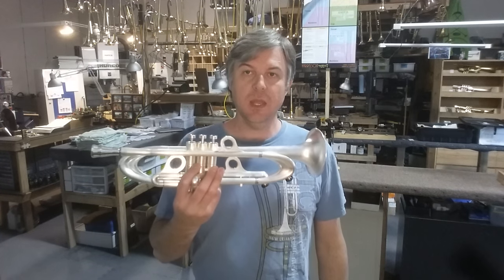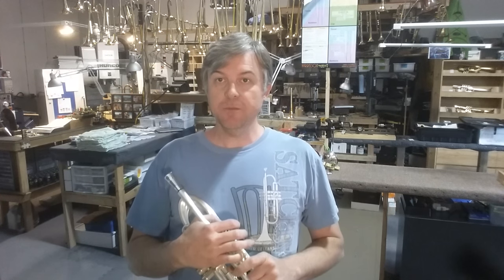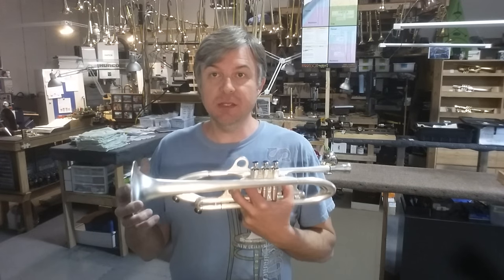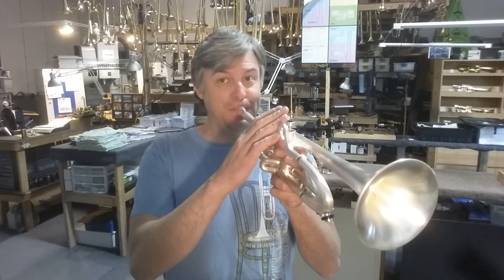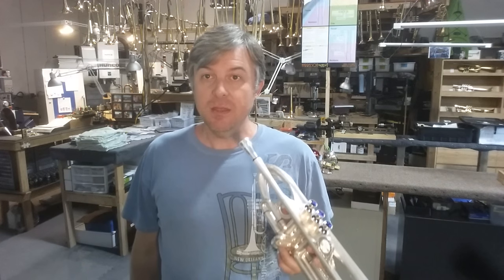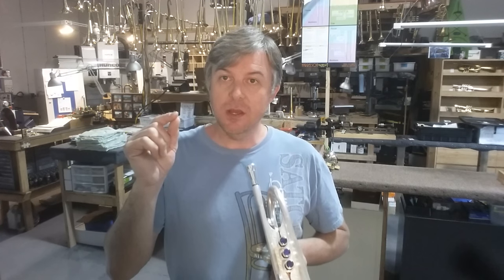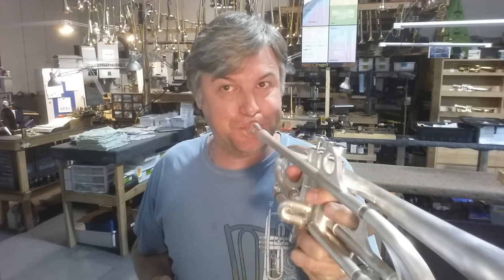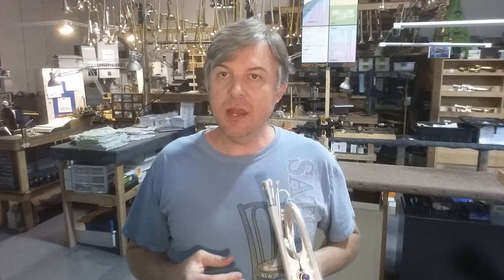Trumpet Momentum Volume 1 - How to play high notes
This first installment of "Trumpet Momentum" focuses on the elements of playing high notes. In reality, these physics principles apply to all notes from the lowest to highest. Most of us think of high notes as difficult or seemingly unattainable only because the mid-range is likely missing balance.

You can take lessons with Jason with our Trumpet Momentum Subscription Series of videos here on YouTube. to sign up.